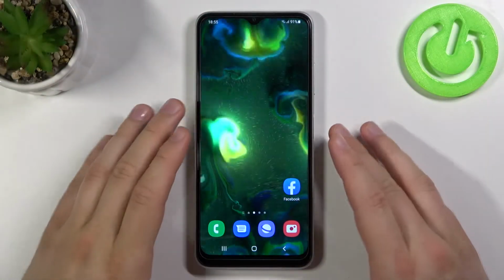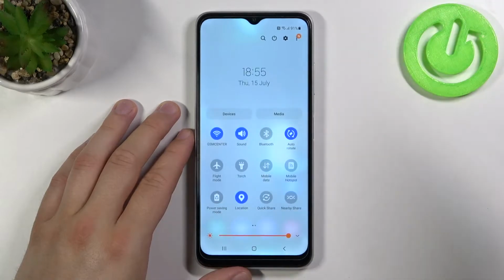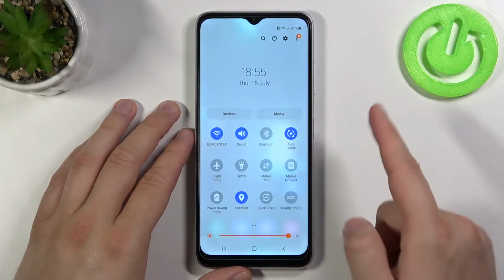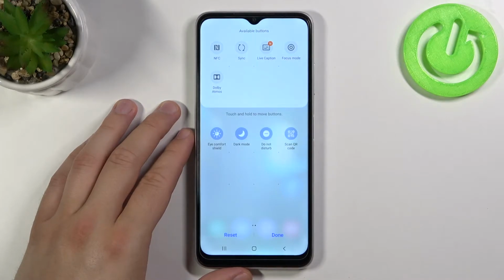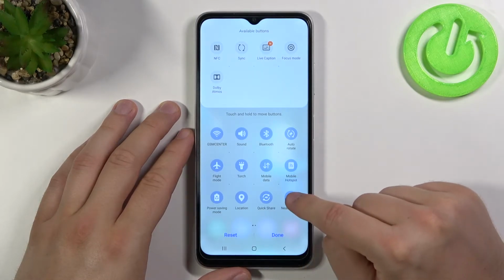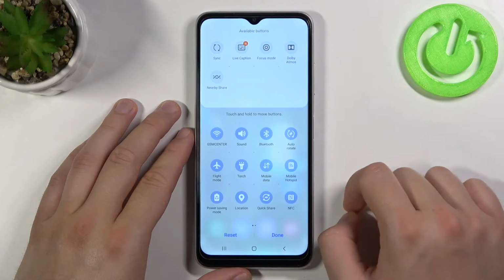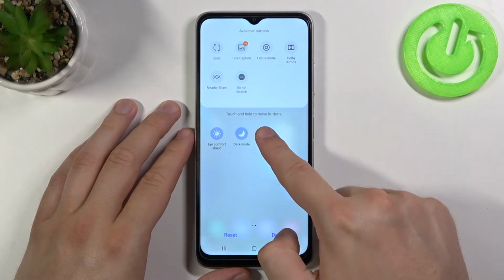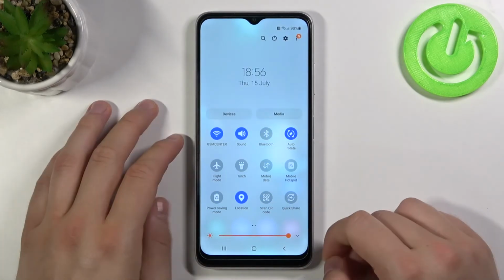How to Adjust Notification Bar Shortcuts on SAMSUNG Galaxy A22 – Add Options to Upper Bar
Learn more info about SAMSUNG Galaxy A22:
Did you know that you can customize the shortcuts on upper bar in your SAMSUNG Galaxy A22? In this tutorial we’d like to show you how easily you can find proper notification bar settings and how o manage all those options in order to adjust the position of shortcuts and remove or add some. So let’s follow all shown steps and successfully adjust notification bar shortcuts.

How to personalize shortcuts in SAMSUNG Galaxy A22? How to customize shortcuts panel in SAMSUNG Galaxy A22? How to personalize notifications in SAMSUNG Galaxy A22? How to set up notification content I SAMSUNG Galaxy A22? How to customize Lock Screen Notifications in SAMSUNG Galaxy A22? How to enable notification settings in SAMSUNG Galaxy A22?